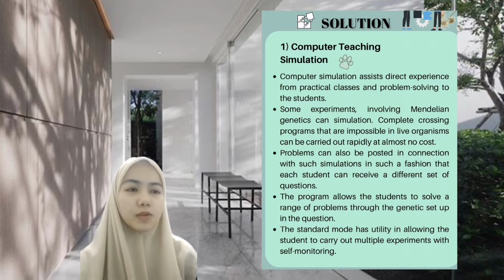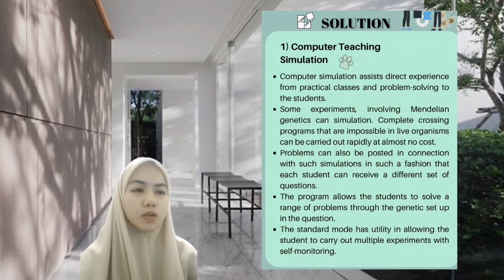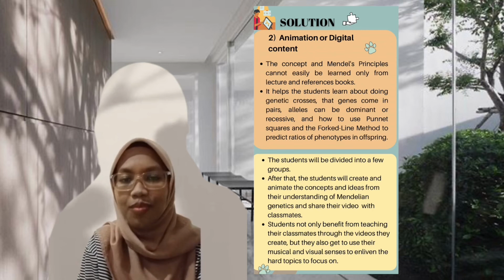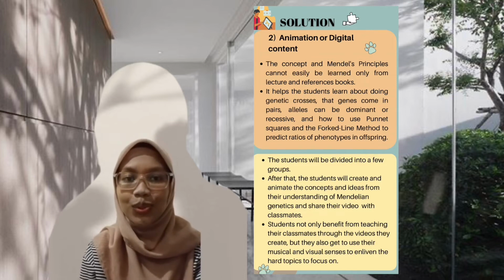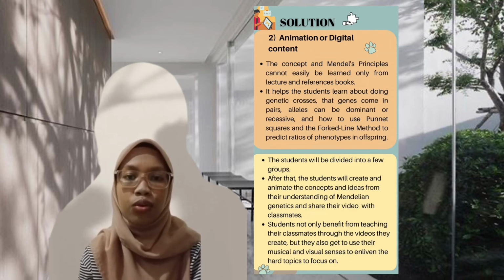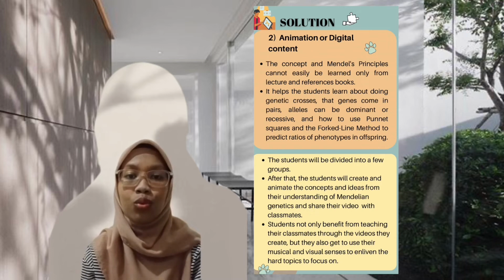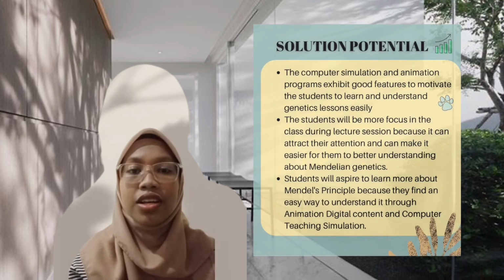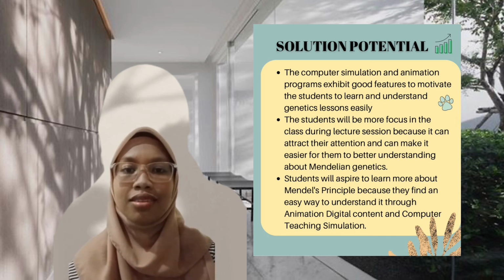Presentation Poster “Teaching & Learning Genetics” ✨